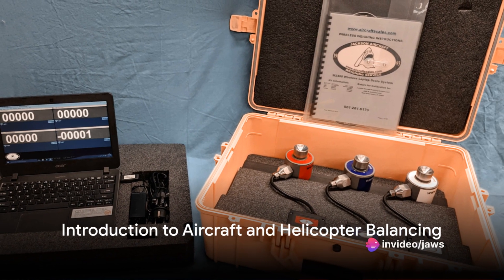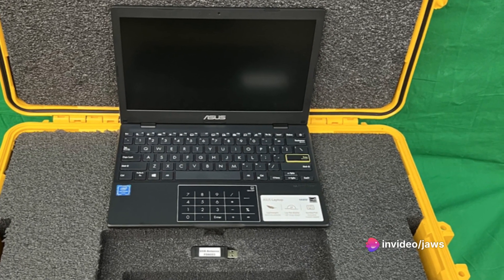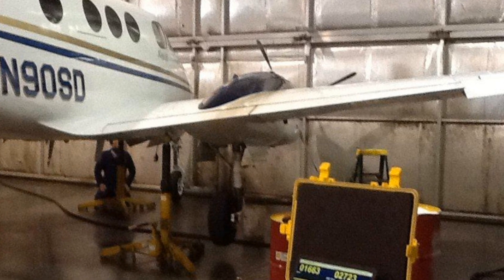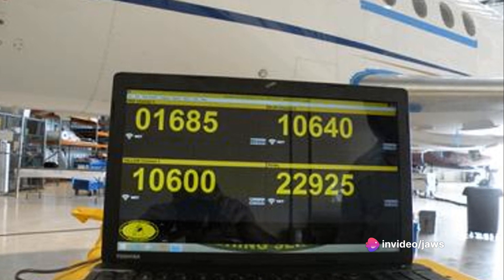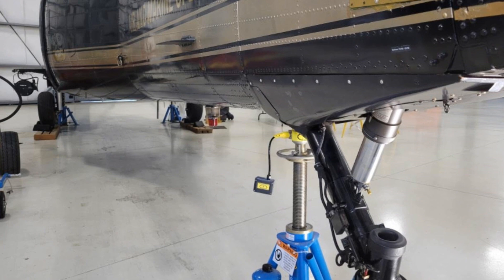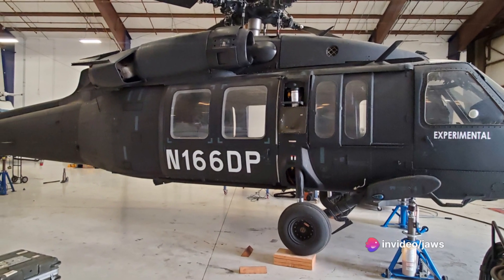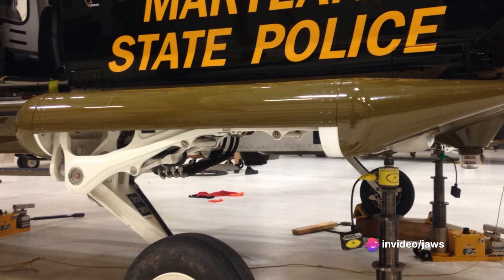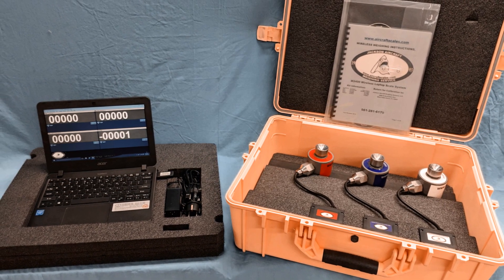M2400 3 10CS Helicopter and light aircraft weighing system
The M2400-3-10CS is our wireless laptop computer controlled helicopter and light aircraft weighing system.  This system is a top of jack mount system using the one inch mounting hole in your jack ram.  Simply jack the helicopter or aircraft to level, read your weights and produce a quick print out of your weighment.  So easy to use, no wires, no plug in, just position the cells and your ready to go.